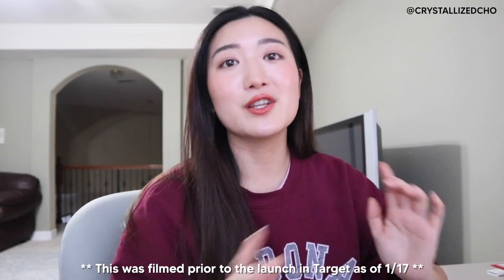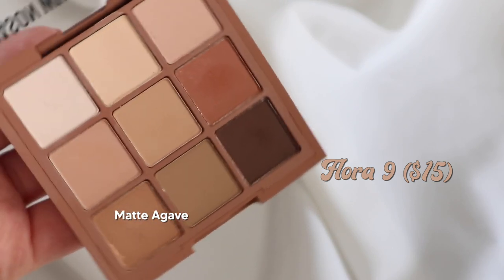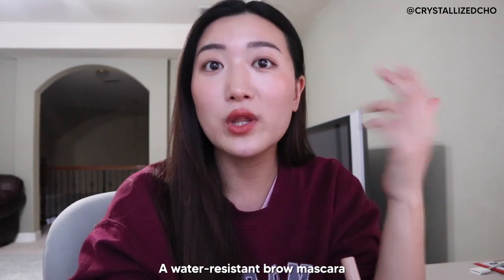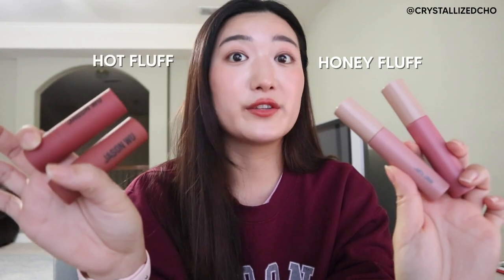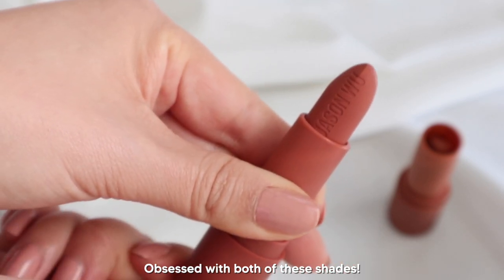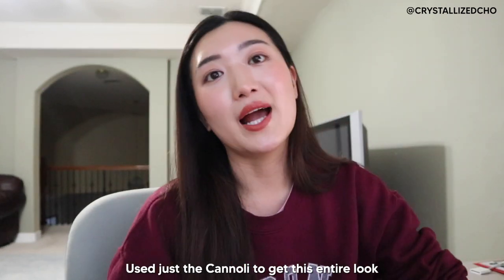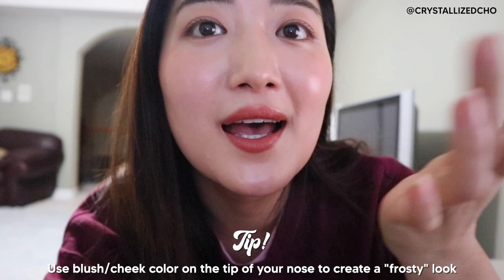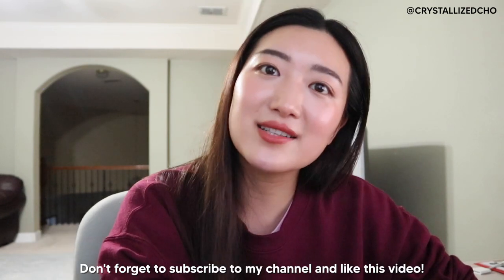JASON WU BEAUTY REVIEW + FAVORITES (Under $25) | Crystall Cho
The celebrity launch I've been most excited about- JasonWuBeauty! Sharing which products I've picked up and my honest thoughts about them. Also, sharing a make-up tip that I love during the winter :-)

+ CONNECT

+ AMAZON FAVS

- Mini Tripod
- Vlog Mic

XX, Crystall